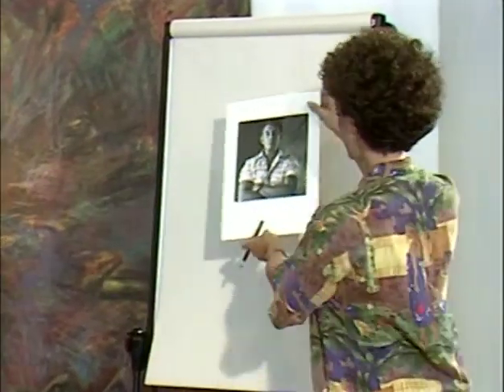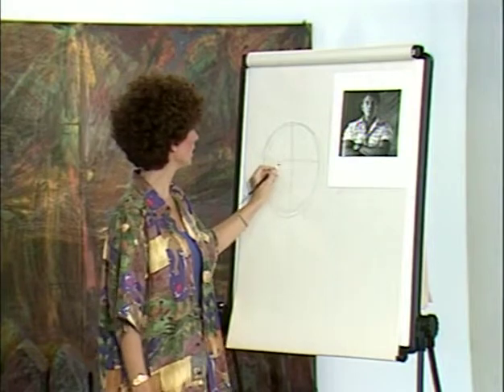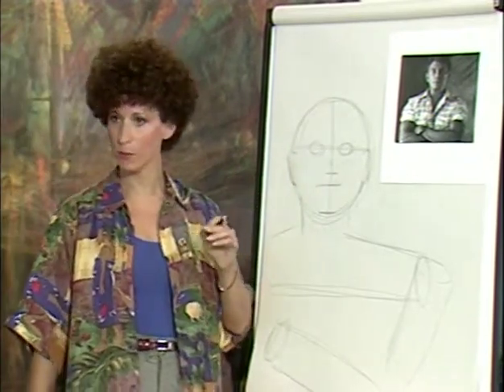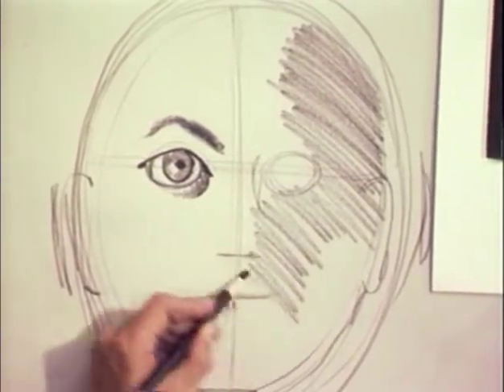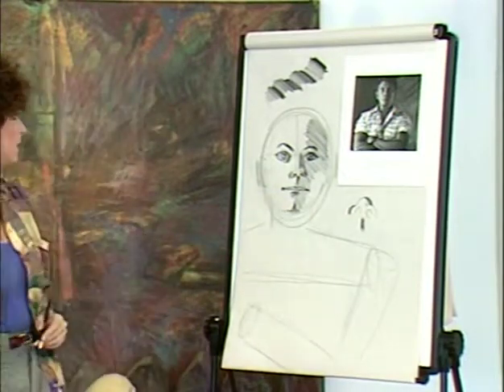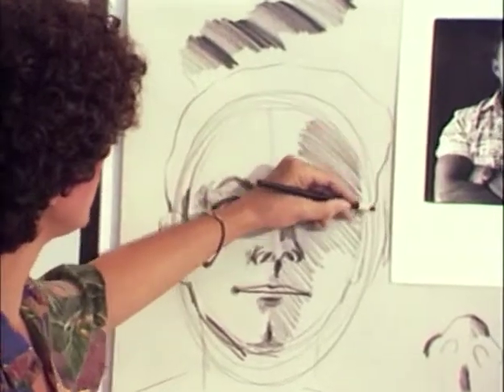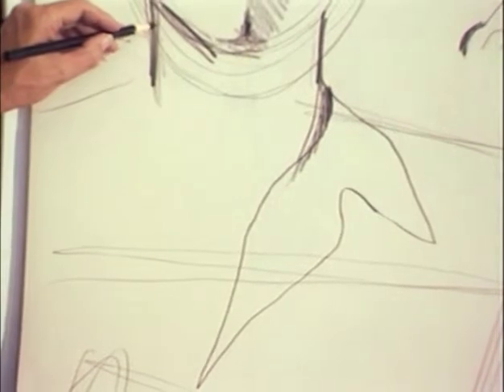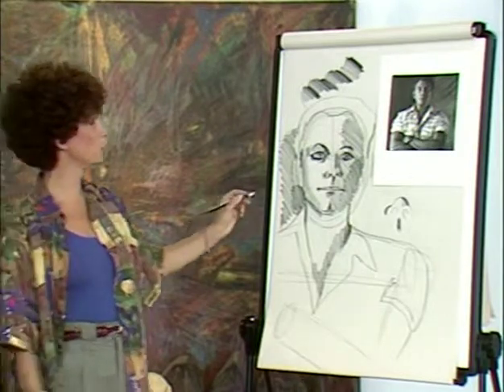Yes, You Can...Draw! (Section 5 - Portrait #2)